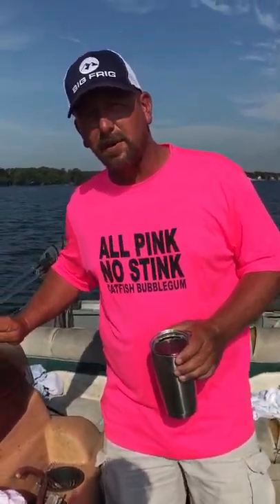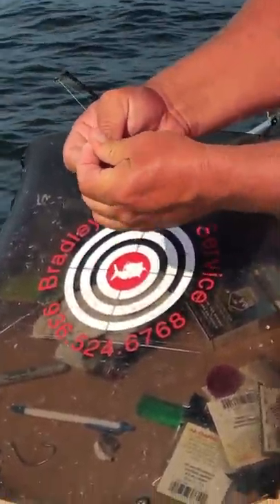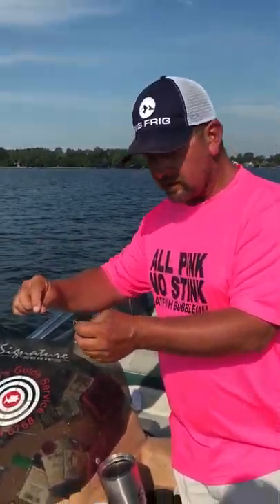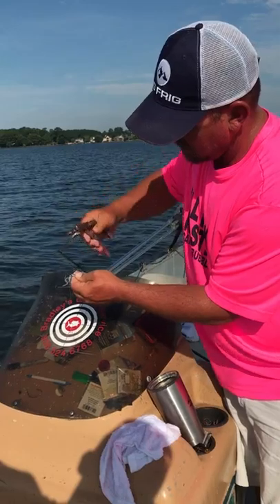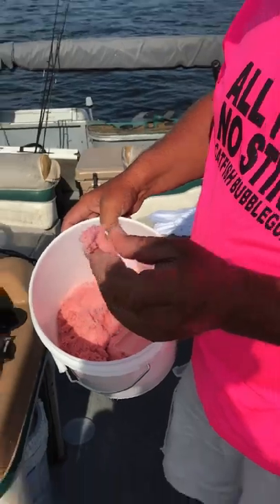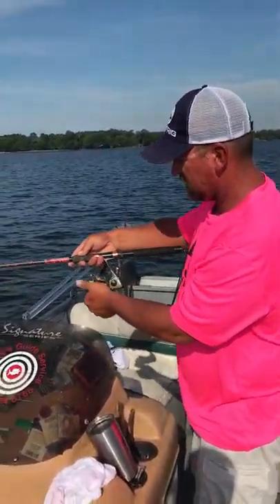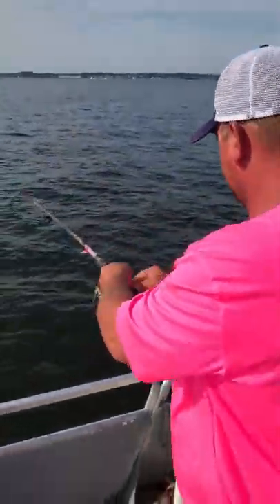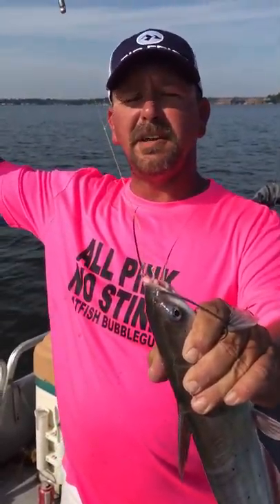How To bait a hook using Catfish Bubblegum, By Bradley's Guide service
How to put Catfish Bubblegum on a hook by the master Bradley Doyle of Bradleysguideservice.com